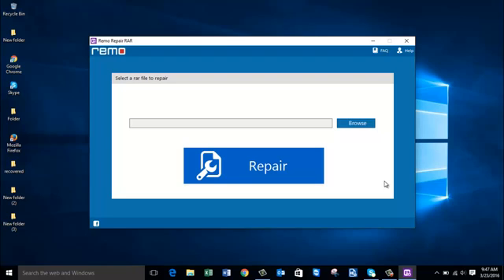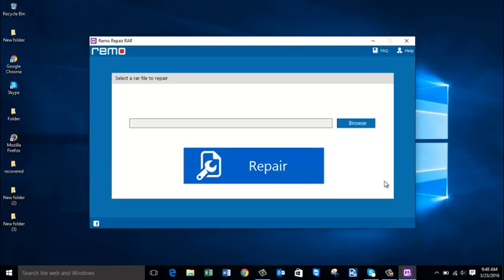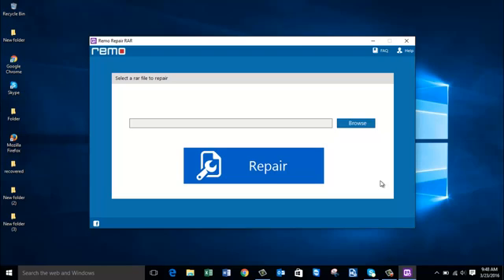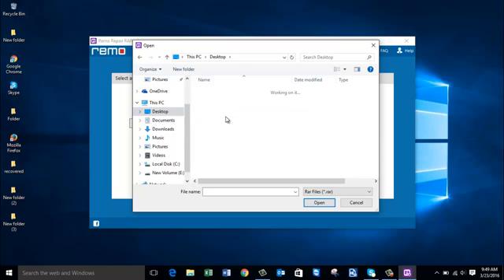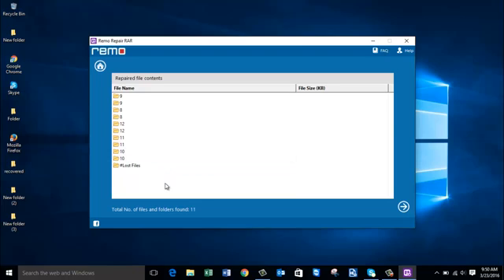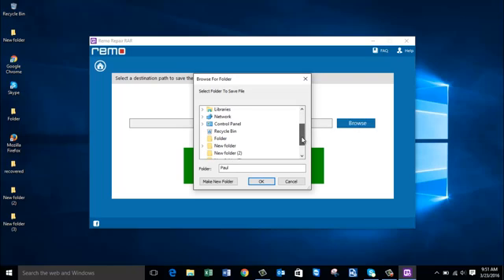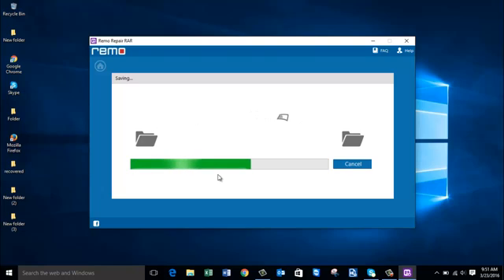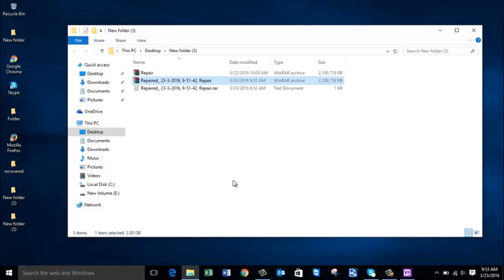How to Fix WinRAR No Files to Extract Error | WinRAR Repair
Looking for a permanent WinRAR no files to extract fix? Then follow the 3 easy steps mentioned in the video to repair the inaccessible WinRAR file.

Download the WinRAR repair software from the below link to fix this WinRAR no files extract diagnostic message error.

This software uses a mechanism that can repair WinRAR no files to extract error and will make sure that your all files in your WinRAR are extracted successfully after it is repaired.

How to Fix WinRAR No Files to Extract Error | Timestamp

At 0.45 - Seconds Step 1: Download & Install Remo Repair RAR.
At 1.00 - Minute Step 2: Browse WinRAR file and click “Repair”
At 1.48 - Minute Step 3: You can “Preview” the list of files from the WinRAR file

Activate the software license to “Save” healthy WinRAR video

Features of Remo Repair RAR:

1) This tool supports all versions of RAR files - WinRAR 3.50, WinRAR 5.50 & previous versions
2) You can repair password protected RAR archives
3) Fix CRC error of WinRAR file

So, if WinRAR says no files to extract or if you have a WinRAR file that gives ‘WinRAR no files to extract error’ when you’re trying to extract files from it, then get it repaired using the WinRAR repair tool available at the above link. I hope this software and video helped you in solving the WinRAR not extracting files error and you were successful in extracting the files off it.

winrar no files to extract error,winrar says no files to extract,winrar no files to extract fix